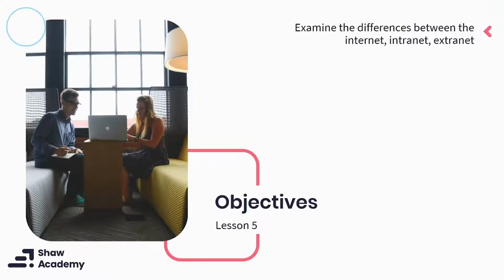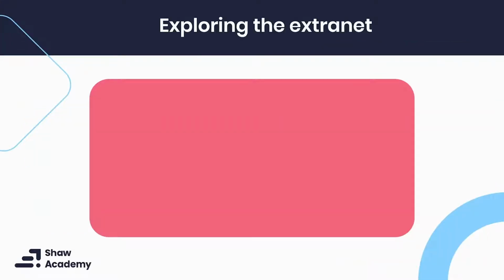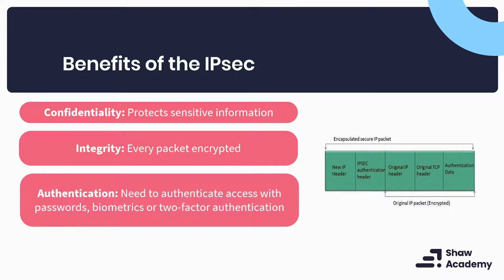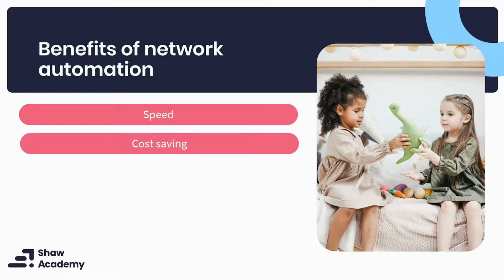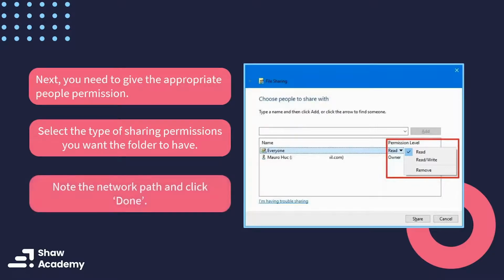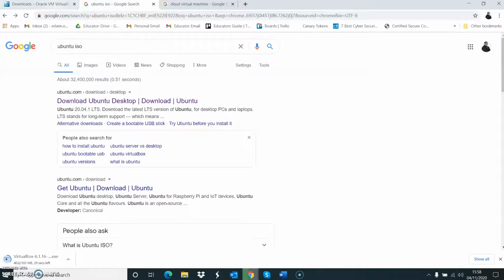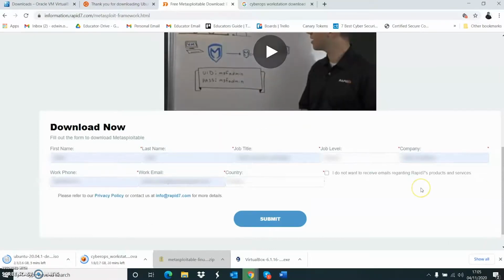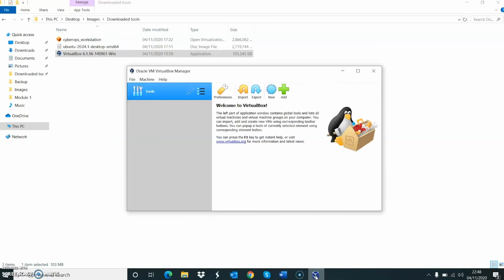Cyber Security Module 1 Lesson 5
welcome to the computer world